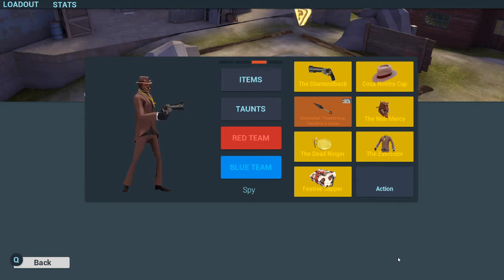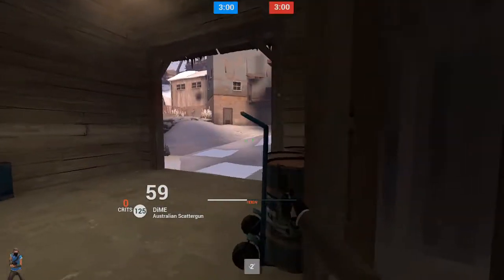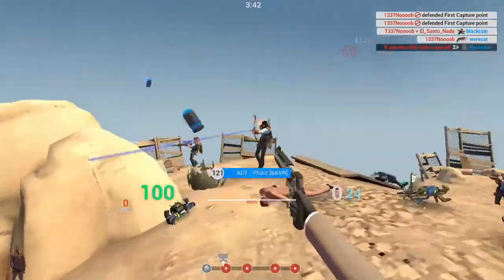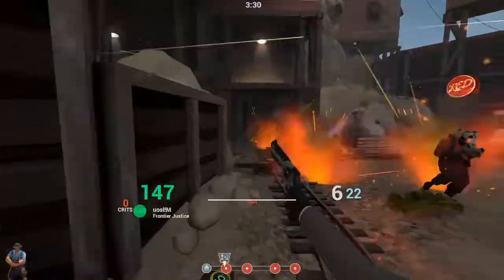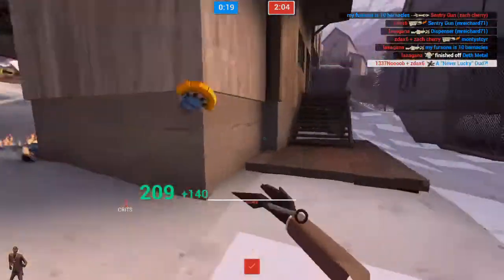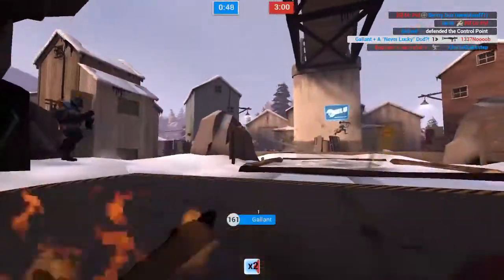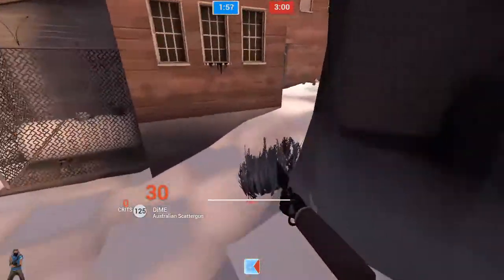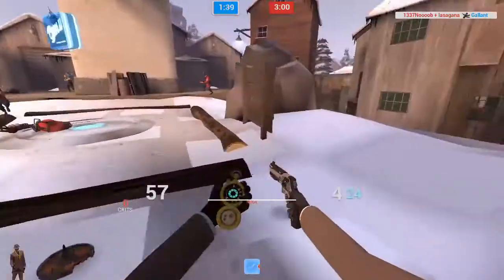Weapon Discussions #1: The Conniver's Kunai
As a fun project, I decided I wanted to make a short video for /r/tf2's Daily Weapon Discussion. I start it off today with the Conniver's Kunai, a weapon I rarely use on a class I rarely use. I apologize for the rough quality of the video, as this was my first time working with this video editing software and I kinda rushed myself to finish this on time. Hope this video is enjoyable though! I aim to make videos on topics I'm more knowledgeable about in the future :)